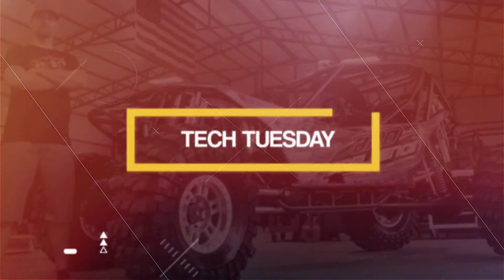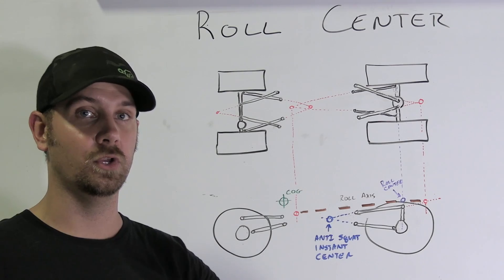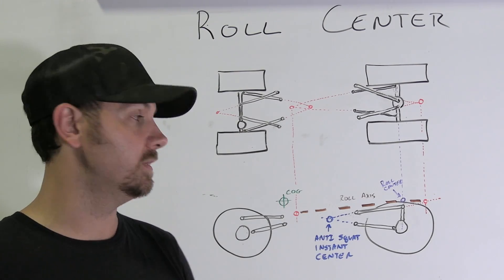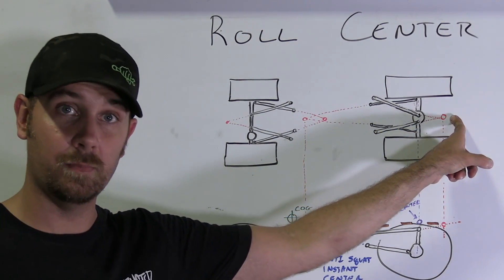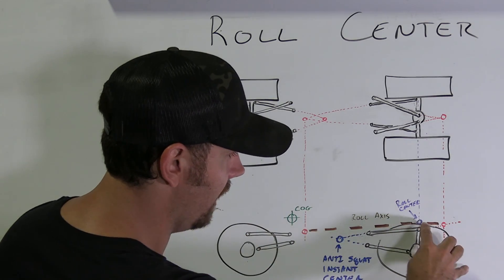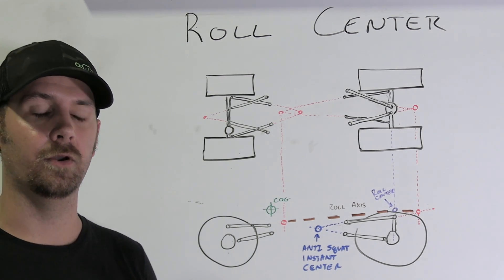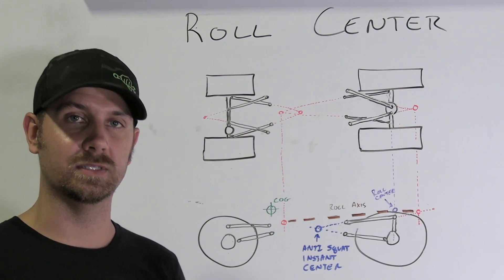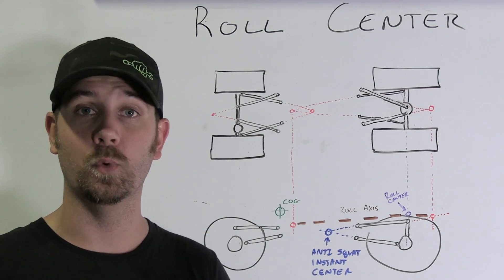ROLL CENTER EXPLAINED by Jake Burkey- Tech Tuesday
This time on Tech Tuesday Jake Burkey of the Busted Knuckle Off Road Shop is going to explain everything you need to know about Roll Center and Roll Axis and how they affect your Triangulated 4 Link Suspension as well as a 3 Link or Parallel 4 link with panhard bar.

Roll Axis/ Roll Center
The roll axis and roll center of a vehicle's suspension system determin how much body roll or sway the vehicle will experience when cornering. The roll axis is the imaginary line drawn between the two points made where the lower links would eventually connect and where the upper links would eventually connect. In the case of a suspension with parallel links the roll axis line is simply going to be parallel with the parallel links. The point along the roll axis that is directly above the axle center line is the roll center.

Body Roll
The distance between the roll center and vehicle's center of gravity becomes the leverage factor for body roll. In other words, the further above the roll center the vehicle's center of gravity is, the more body roll the vehicle will experience during a turn. The closer the roll center is to the center of gravity, the less body roll the vehicle will experience and, in theory, if the roll center is on the center of gravity line, the vehicle would have no body roll.

We hope you enjoyed Roll Center Explained be sure to check out the other videos in our 4 link suspension build series below.